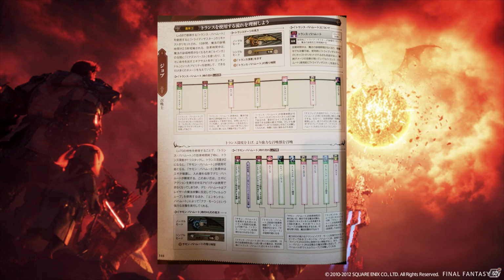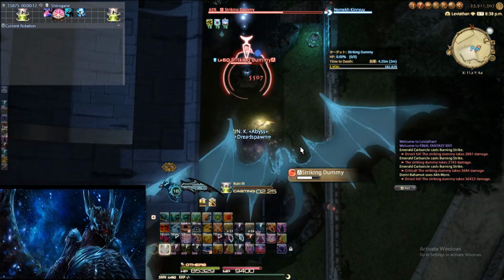【FFXIV】5.0 SMN as intended by Square Enix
Hello everyone, this is my quick video on today's Square Enix Official Job Guide release for Shadowbringers. It's a little rushed, but I wanted to get this out as soon as possible.

While it is currently out of stock, you can check the sales listing here on Square Enix's Japanese site:

It was really interesting to read how the developers had intended for things to be played out. Some of it's alright, some of it makes you wonder why is it even a thing.

My own copy will arrive within a week and I look forward to reading about all the other jobs, as well as the initial dungeons.

I hope the discussion helps add to your perspective on the way things are.

For the information on rotations for both Demi-Summons please check out

News post discussing the guide release and the uploaded larger images of the summoner pages: